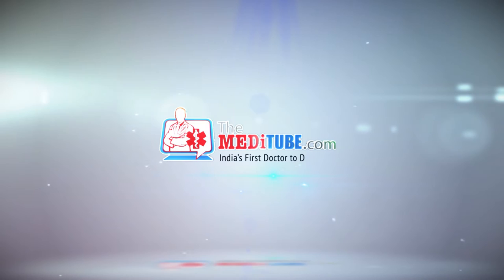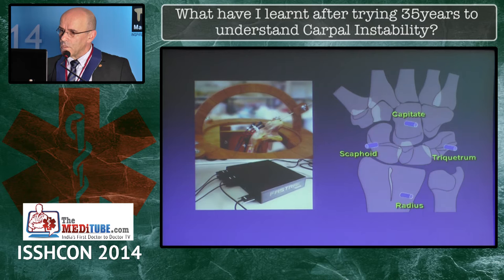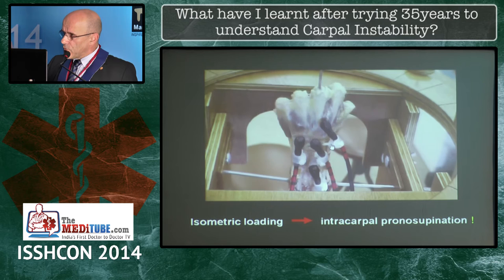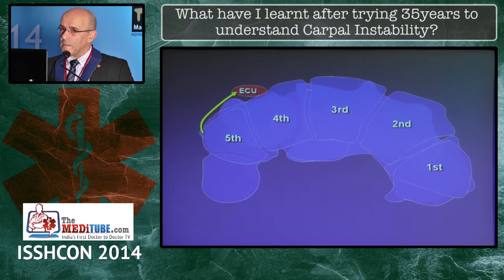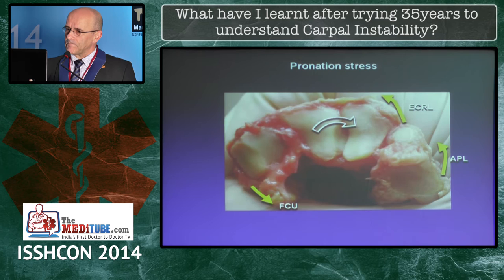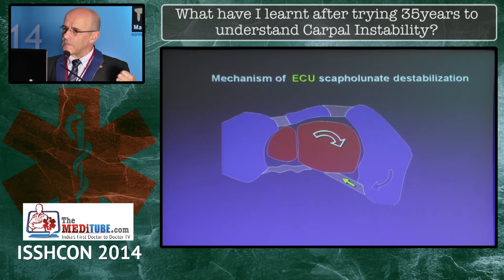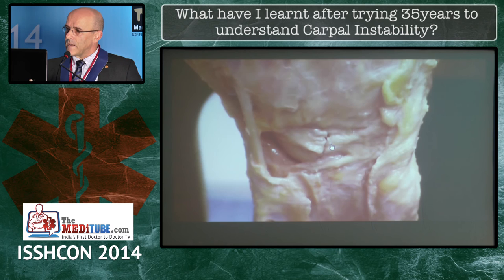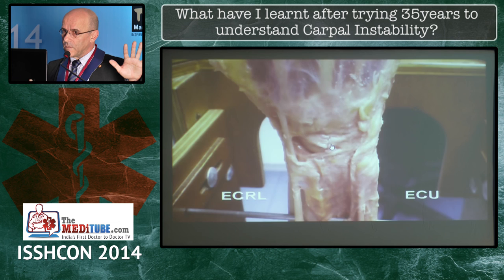Carpal Instability by Dr.Marc Garcia Ilias